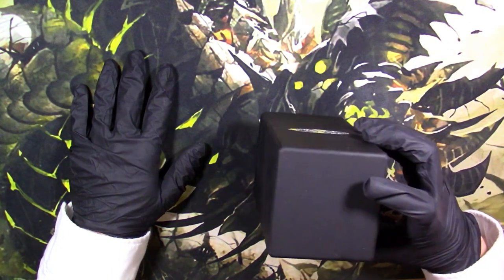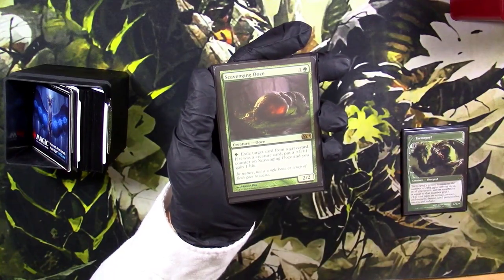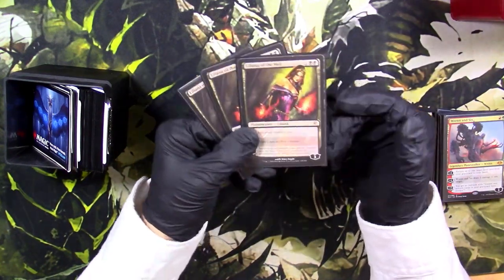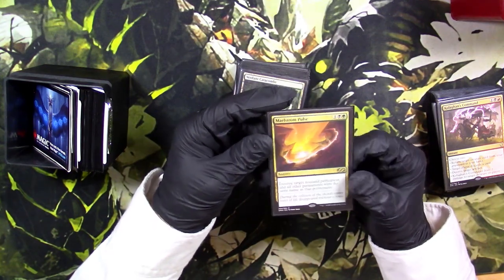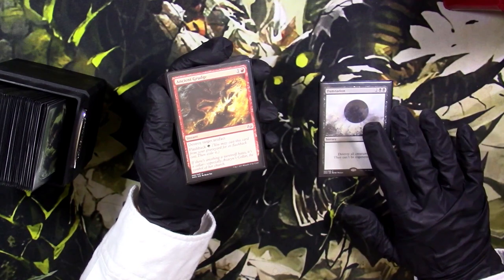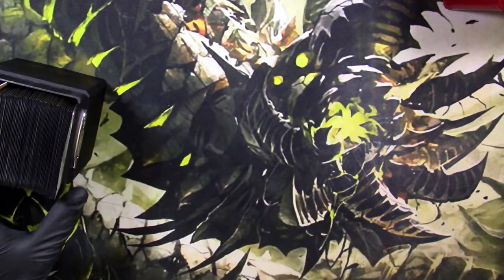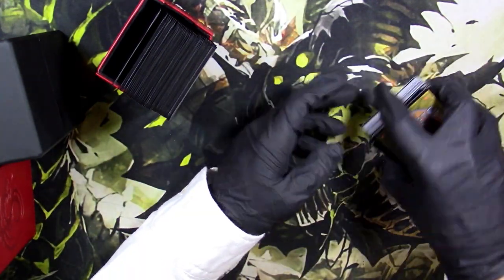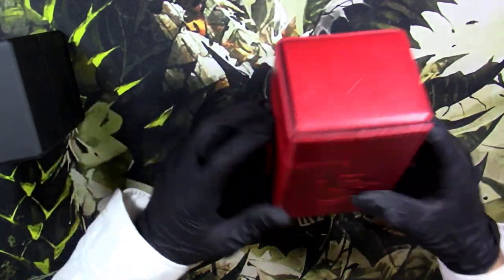My Modern JUND Deck and Box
🎥A while ago I made a video on my modern Jund deck and box and the quality was pretty bad but many people enjoyed the video. I decided to make an updated video on  my deck and box also since modern horizons released some spicy cards for the deck. The lighting is this video is little weird and I think that is because my deck is double sleeved so there is a glare if I tilt the cards a certain way. Hopefully it did not take away from the quality of the video. I love Jund and am happy to own such an awesome deck. Wish I was able to play more! If you have any spicy tech for Jund let me know below!

🔽Here is where I post some cool cards and random other things that I encounter in life.